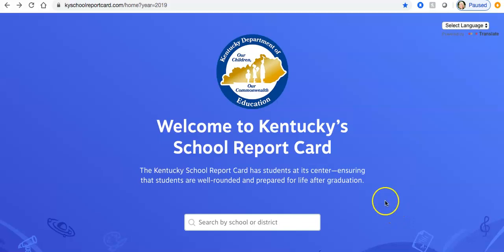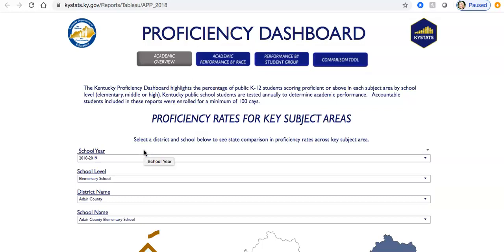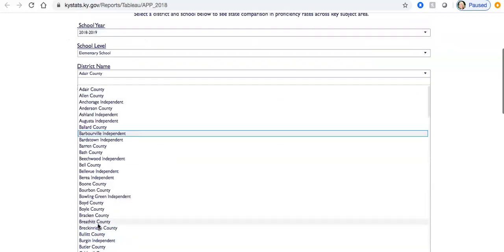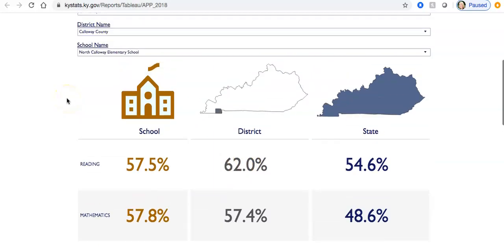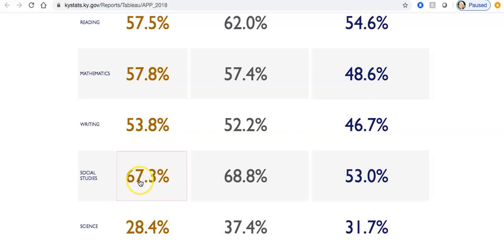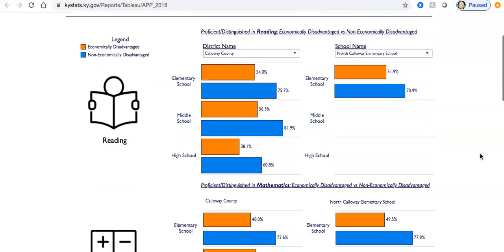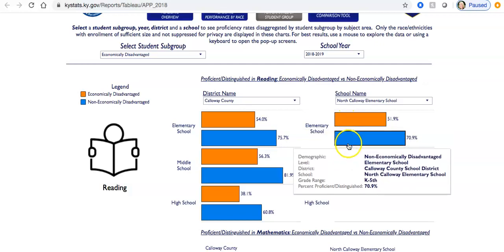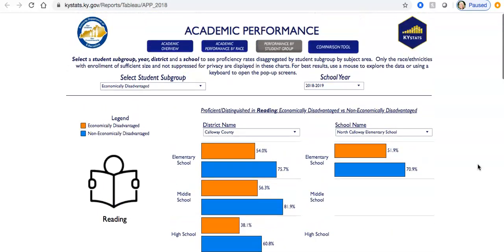Kentucky School Report Card